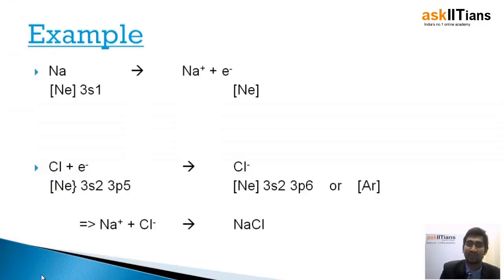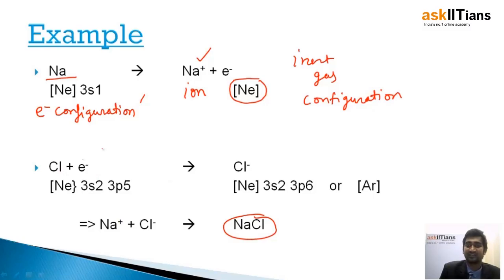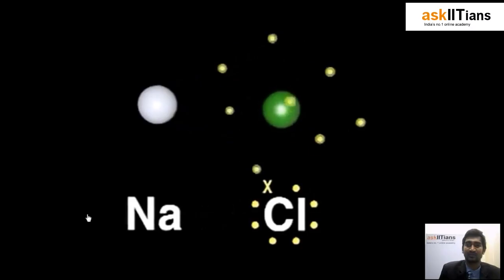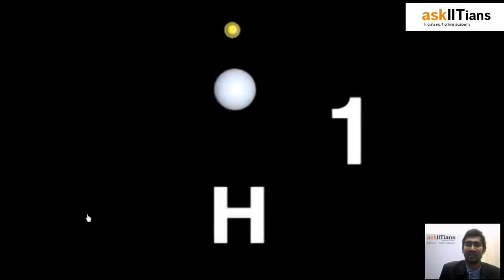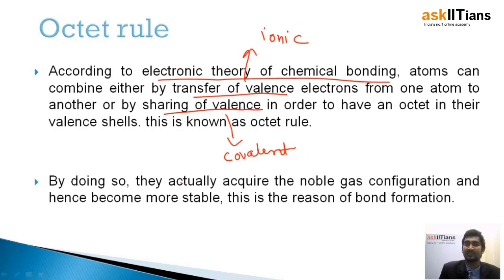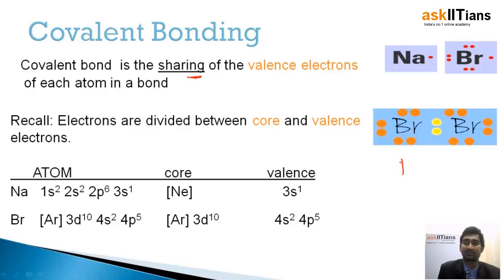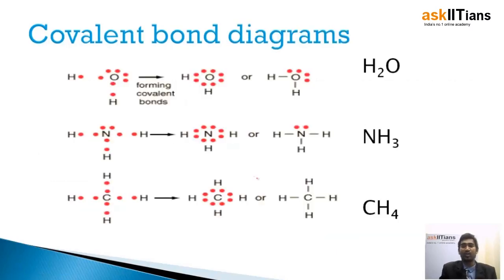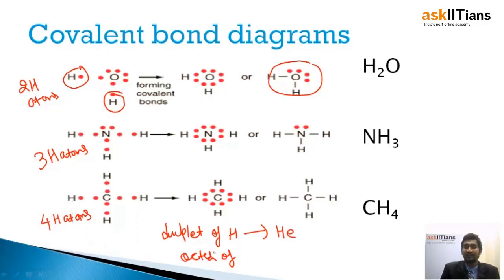Ionic and covalent bonding | Lecture-2 | Chemical Bonding | Chemistry | Grade- 11 | JEE | NEET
🌟 Introducing AskIITians YouTube Channel Playlist for Class NEET Chemistry - Limits and Continuity  🌟
Suraj Prasad sir has explained Chemical Bonding | Ionic and covalent bonding

For more information on force and pressure, refer to our revision notes on NEET Chemistry